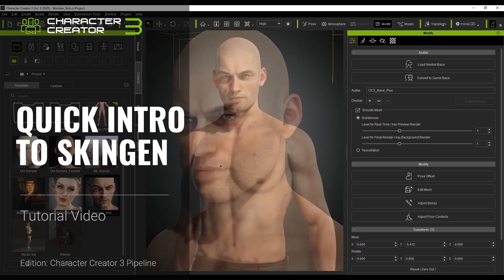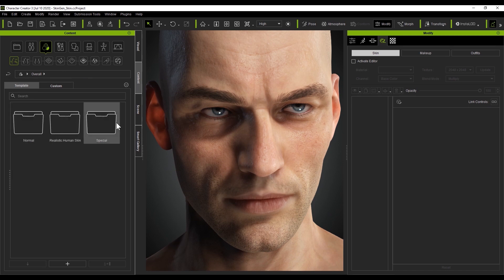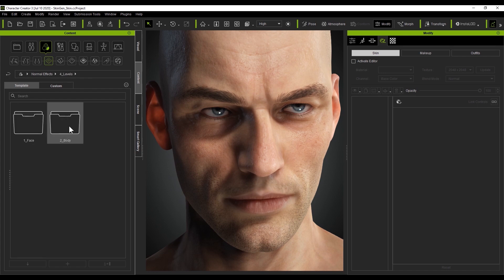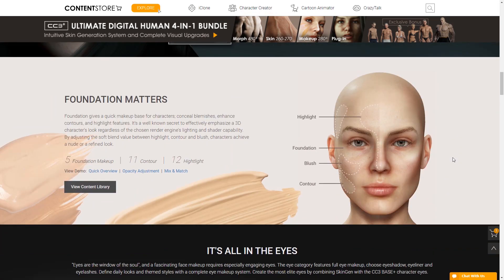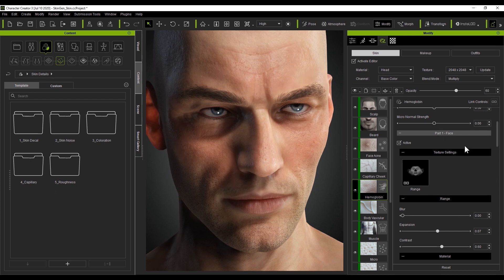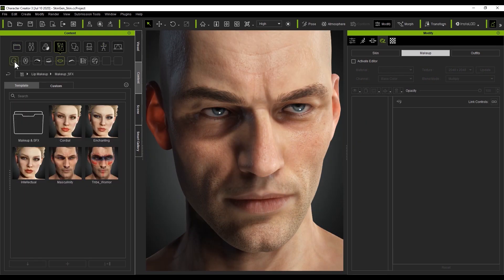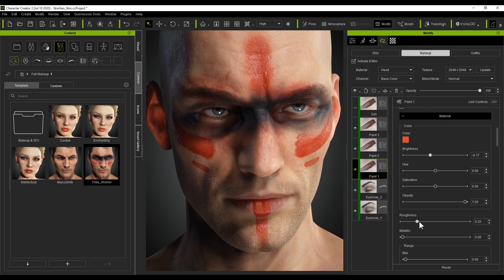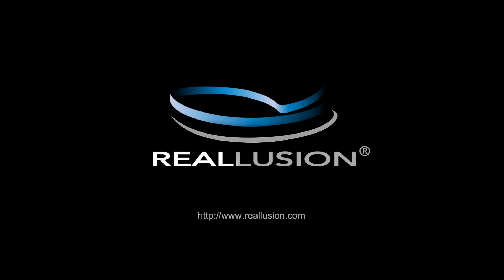Character Creator 3 Tutorial - Quick Intro to SkinGen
Character Creator SkinGen feature is a major breakthrough in the digital human workflow that introduces an ultra-realistic dynamic material system dedicated to human skin synthesis. Embedded with industry leading scan-based assets, SkinGen not only makes CC3+ characters look great, it also enlivens existing projects with a significant visual upgrade.

In this tutorial, you'll learn about the basics of embedded SkinGen, the optional Ultimate Digital Human 4-in-1 Bundle which includes SkinGen Premium Plug-in, and related content packs.

1:05 Skin Tools
4:38 Makeup Tools
6:32 Applying Skin Tools
7:49 Applying Makeup Tools
10:04 Custom Makeup Editing